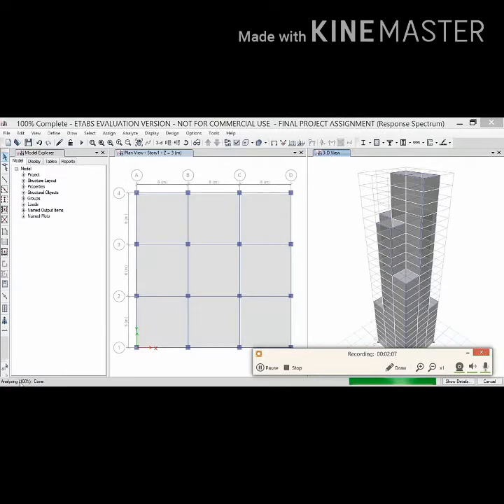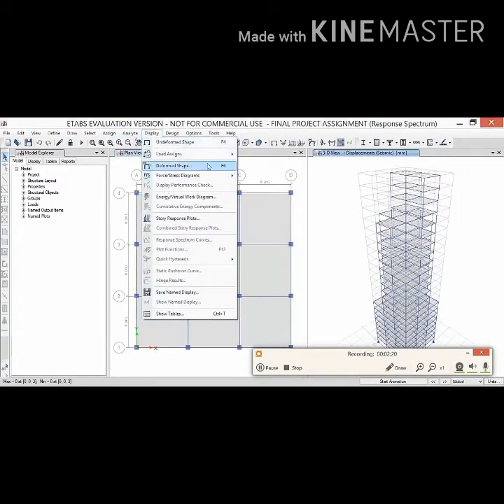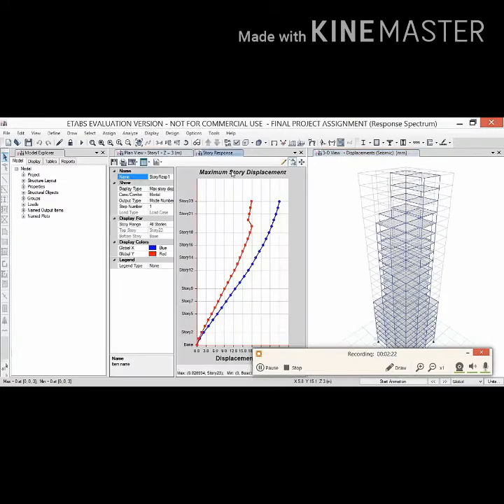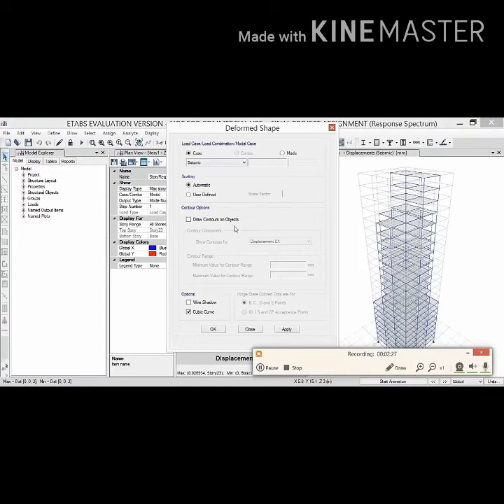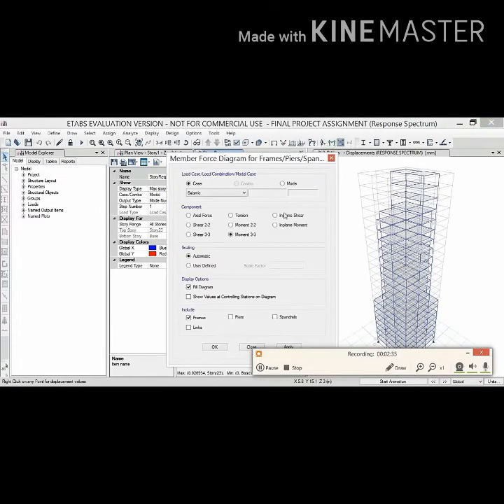Seismic Design - Project assignment for Skyfi Labs online course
This video is made by Rahul Kumar Jangid of  Poornima Institute Of Engineering And Technology Jaipur as part of the final assignment of Seismic Design course from Skyfi Labs.